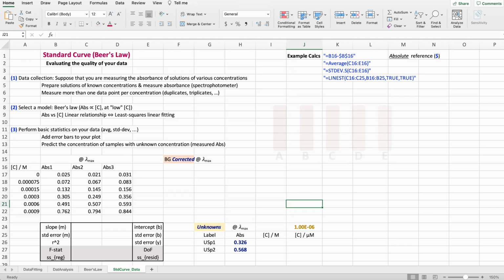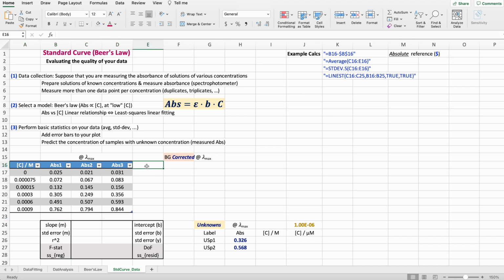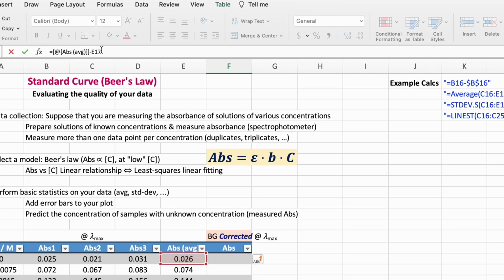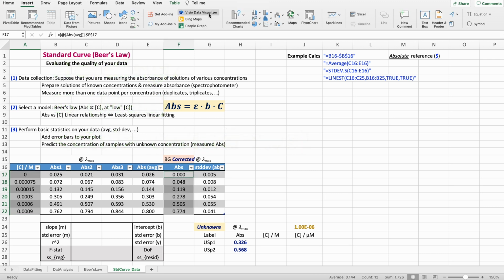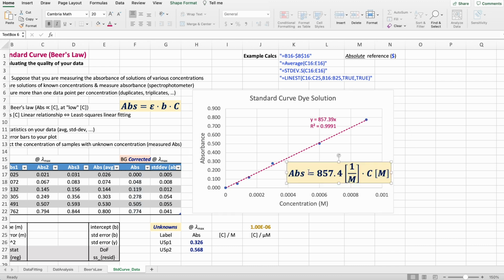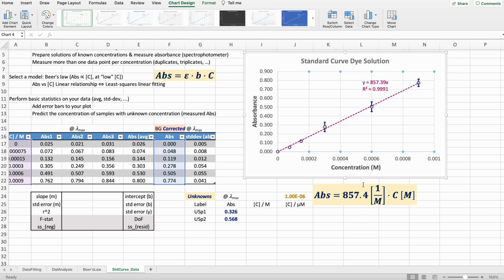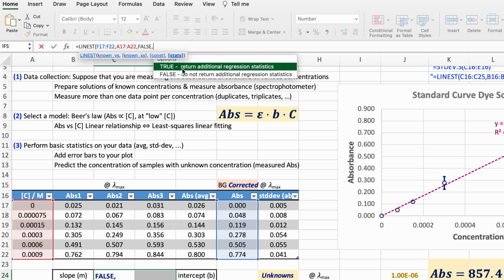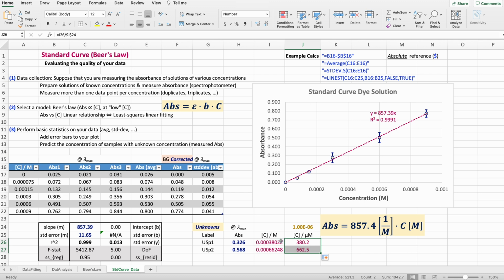Calibration Plot: Error Bars & Finding [c] | Linear Regression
How to get a Standard Curve, a.k.a. Calibration plot, in Excel. Data from measurements of Absorbance (A) at various Concentrations (c) for an organic dye, Allura Red.

Equation: A = ε·l·c
& some extra tips,
  00:00 Intro: Set up the problem
  00:47 Tables are useful~!
  01:15 Data processing: (a) Average
  01:53 (b) Background Correction
  02:47 (c) Standard Deviation
  03:08 Scatter Plot | Calibration Curve
  04:05 Linear Fit (Regression)
  05:05 Error Bars: How to~
  05:57 LINEST: Stats & [conc]
  07:25 Calculate [conc] (trends)

Overview:
   (1) Corrected Absorbance measurements from background signal -- Blanks; Absolute Cell references
   (2) Multiple sampling for data points -- Basic Statistics
   (3) Linear regression -- Least-squares fitting
   (4) Error bars in graphs -- Use std deviation
   (5) Finding [conc] of unknowns for measured Absorbance -- Trend from linear regression

Cheers~!